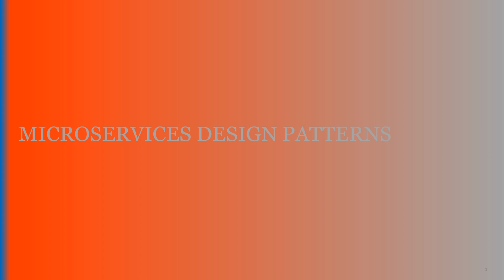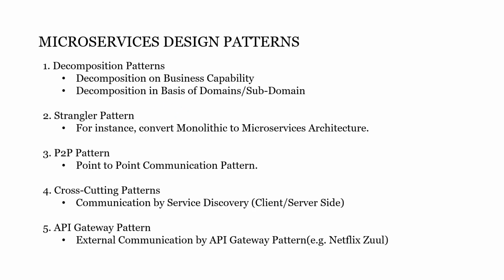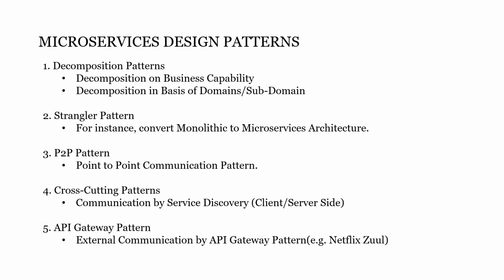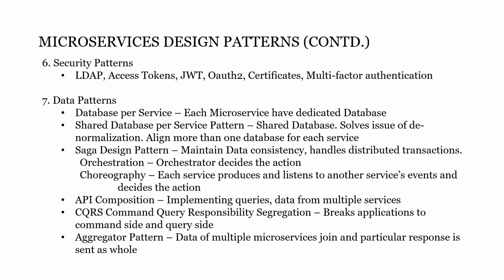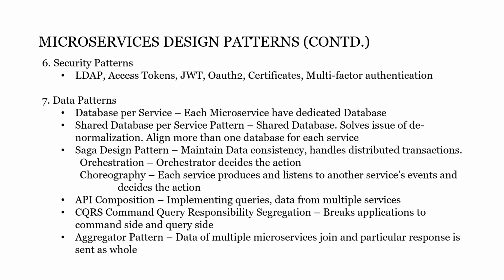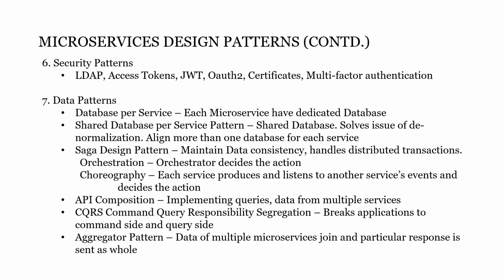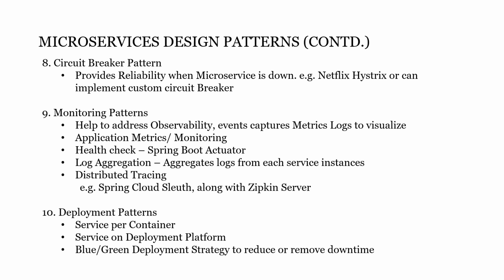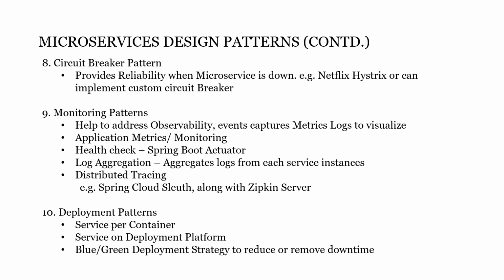Microservices Design Patterns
Microservices Design Patterns covered are:

1. Decomposition Pattern
2. Strangler Pattern
3. P2P Pattern
4. Cross-cutting Patterns
5. API Gateway Pattern
6. Security Patterns
7. Data Patterns
8. Circuit Breaker Pattern
9. Monitoring Patterns
10. Deployment Patterns